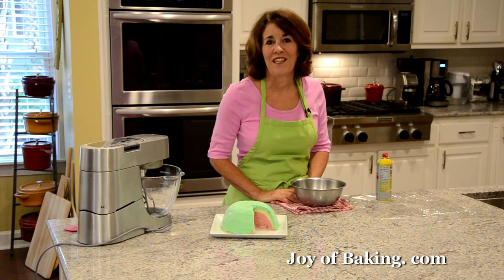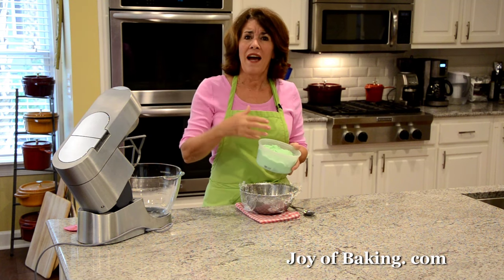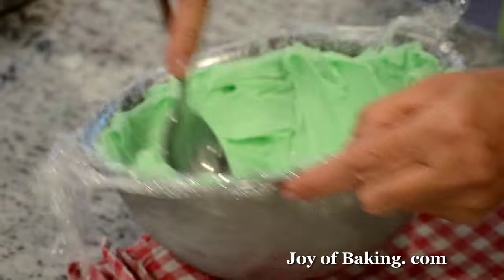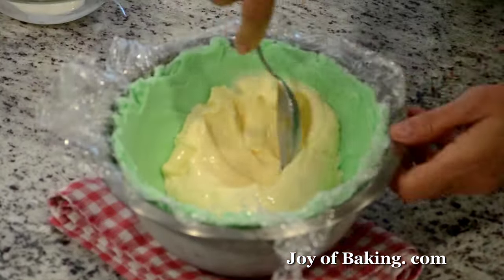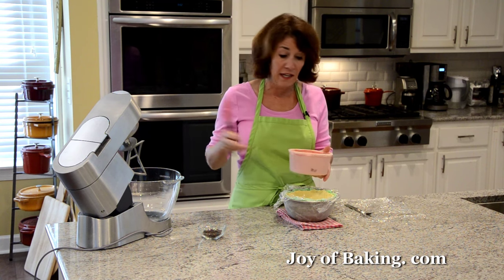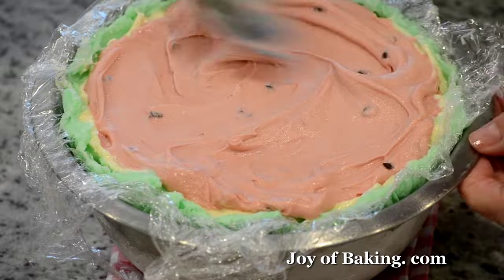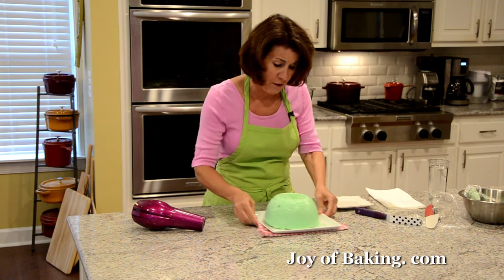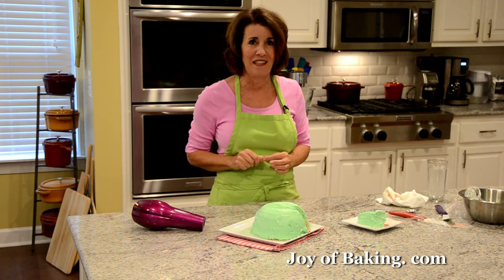Watermelon Bombe Recipe Demonstration - Joyofbaking.com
Stephanie Jaworski of Joyofbaking.com demonstrates how to make a Watermelon Bombe. This recipe is for a Watermelon Bombe. A perfect summer dessert. So cool and refreshing. To simulate the thick outer green colored skin of a watermelon we use lime sherbet. For the white rind we will use vanilla ice cream. And for the red flesh you can use either a raspberry sherbet or sorbet that is mixed with some mini chocolate chips for the "watermelon seeds". And what is great about this recipe is that you can use store bought ice cream and ices.